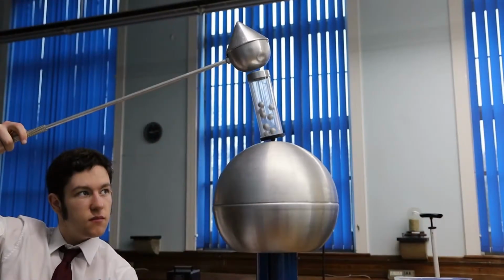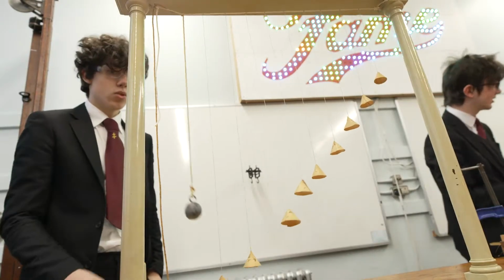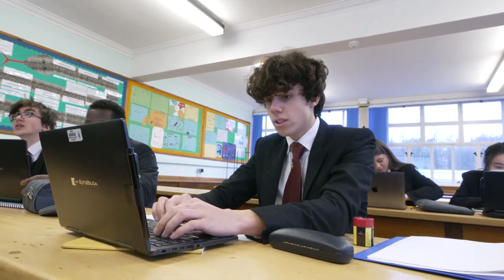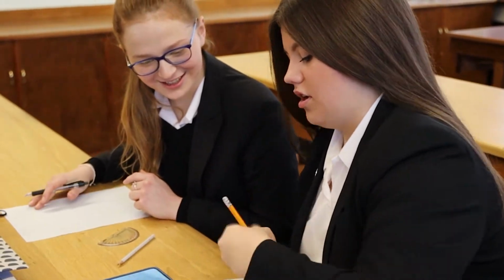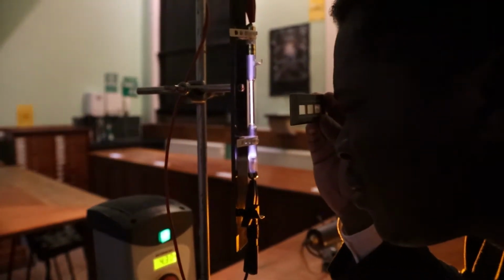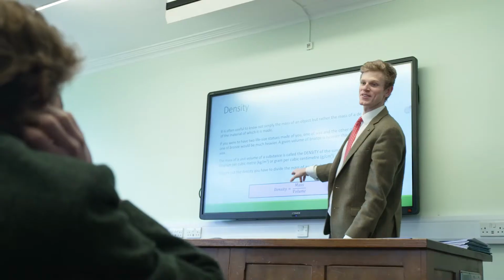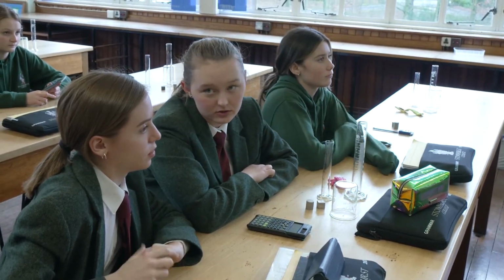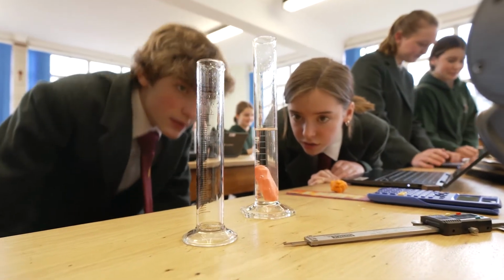Physics at Stonyhurst College